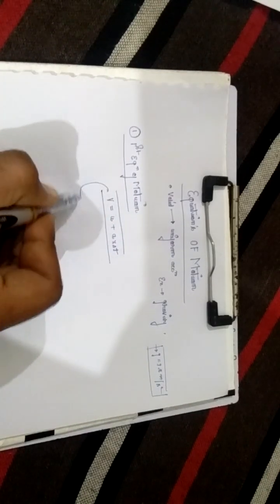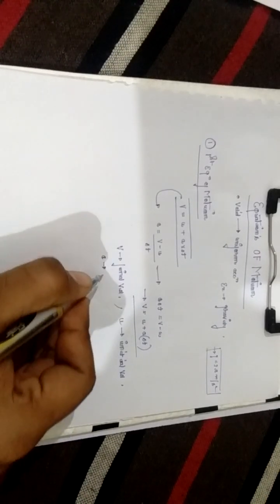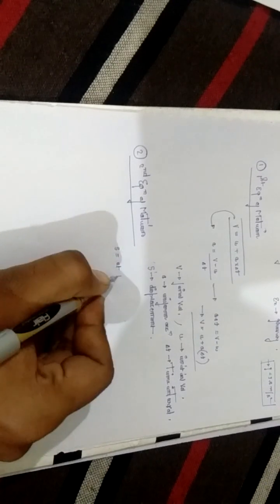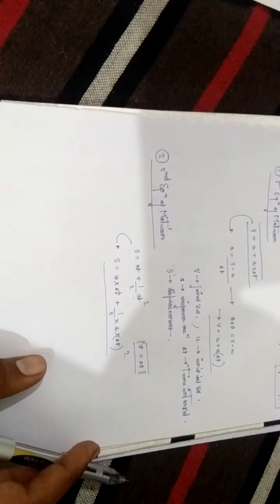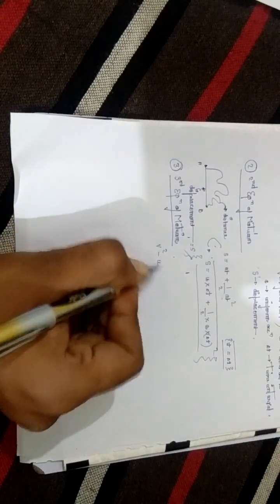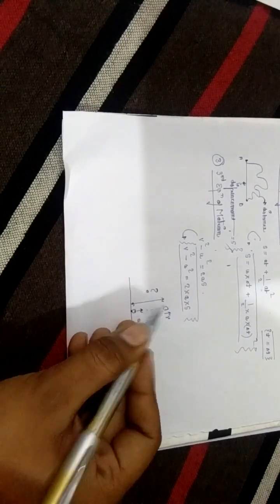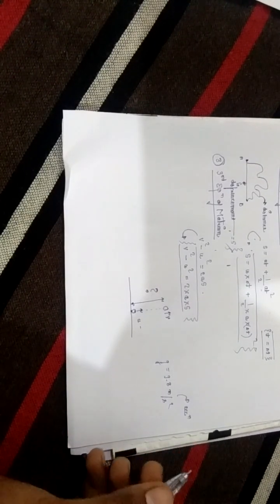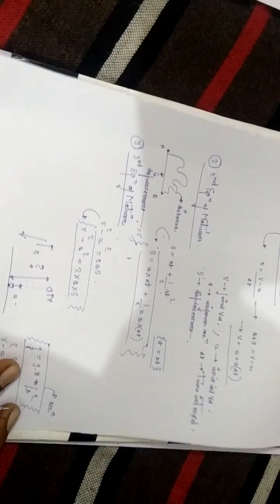Equations of motion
not course oriented. just in love with physics .

=sorry for video quality issue
will try to improve by time